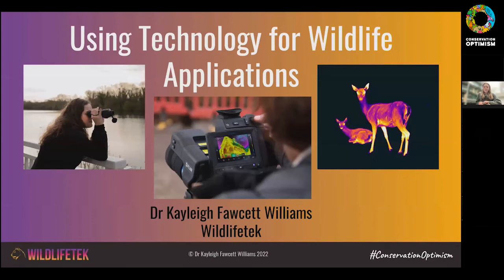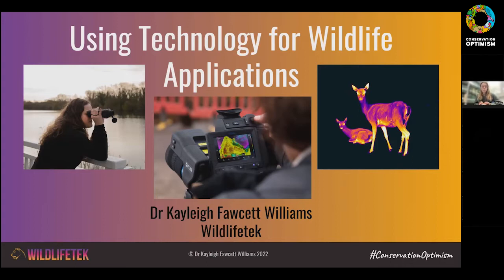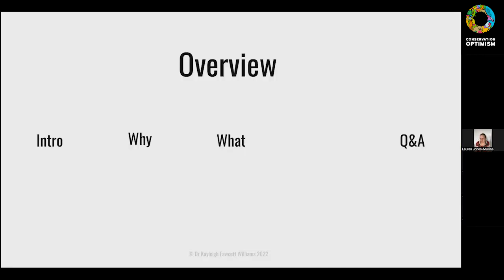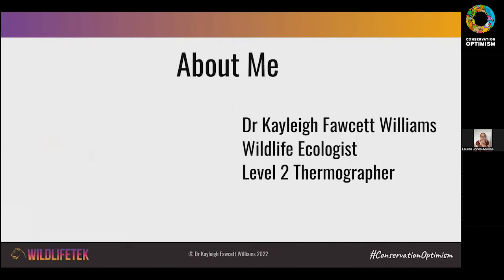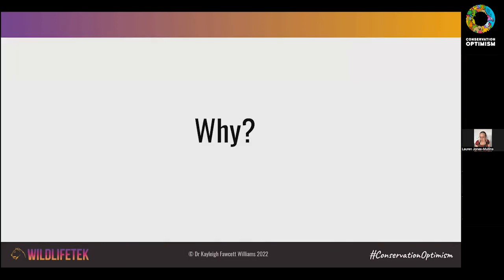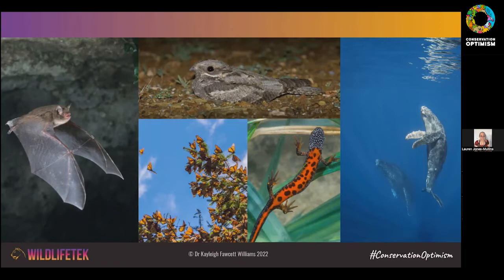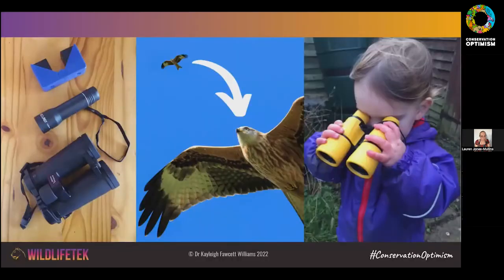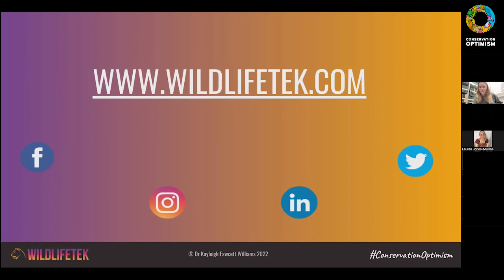WEBINAR: Using Technology for Wildlife Applications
In this webinar, Dr Kayleigh Fawcett Williams from Wildlifetek talks about how technology can help us to better understand and protect wildlife. Using technology appropriately can help to improve the accuracy, efficiency and overall outcomes of wildlife projects. Drawing on her nineteen years of experience working with wildlife and technology, Kayleigh takes us on a journey around the world to explore how wildlife professionals are using a range of innovative techniques to detect different wildlife species. Prepare to learn how methods such as thermal imaging, bioacoustics and artificial intelligence can help wildlife, and humans to thrive.